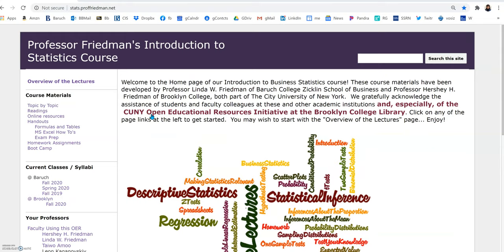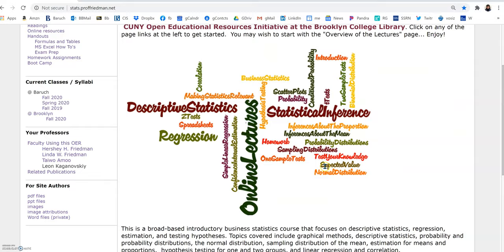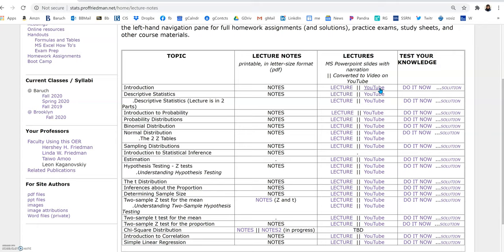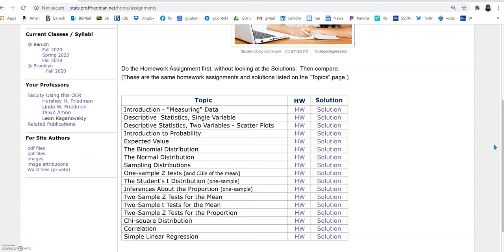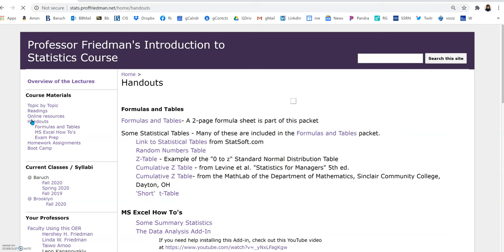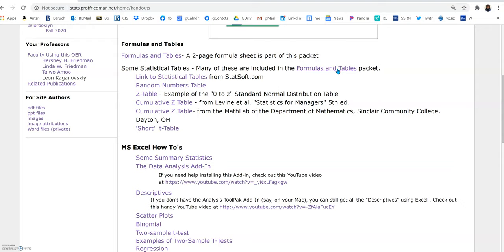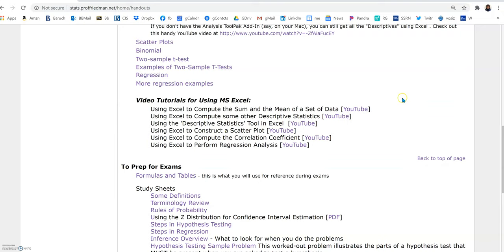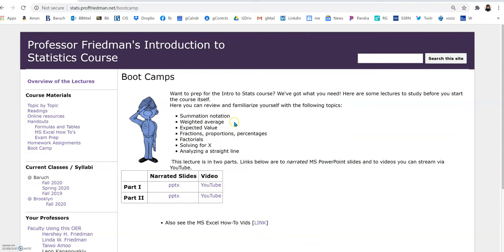Getting Started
This is the Getting Started video for Professor Friedman's Introduction to Statistics Course.